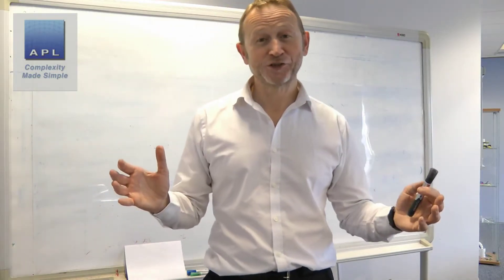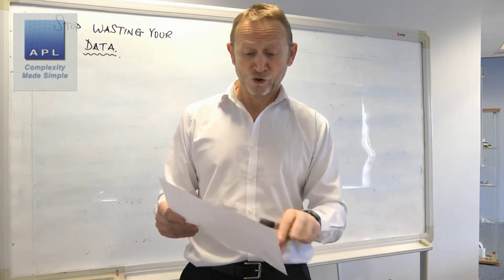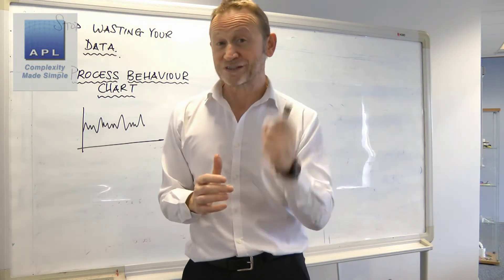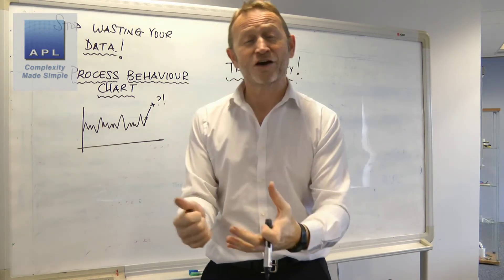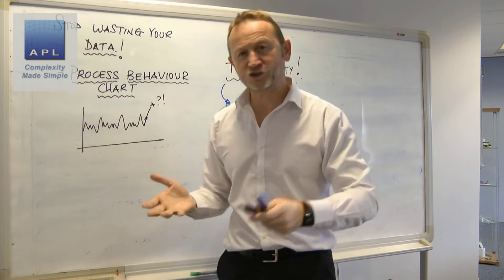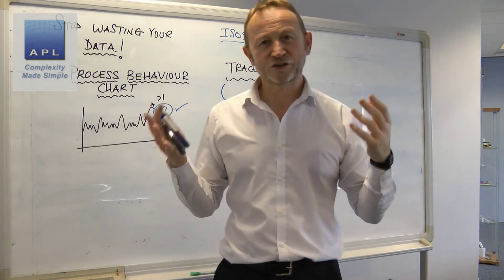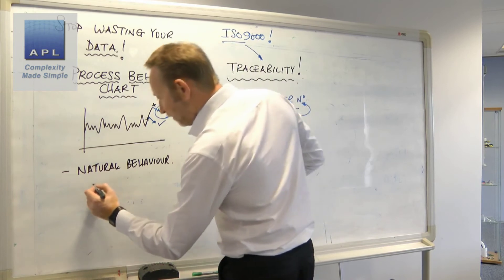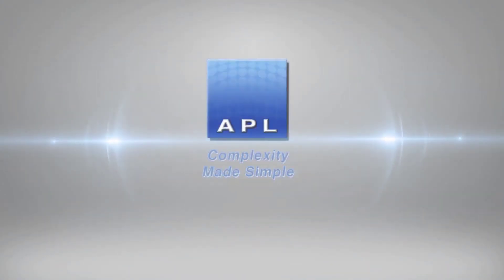Don't waste the gold in your data....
Companies set up expensive systems, computer systems to collect bucket loads of data and then waste it!!
Here is what you should be doing with it.
Lean Six Sigma
Six Sigma